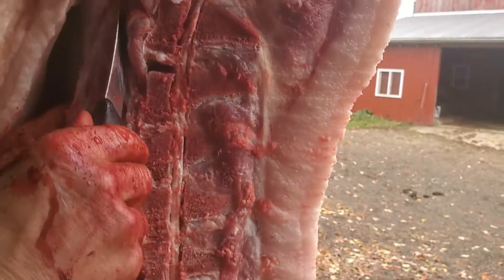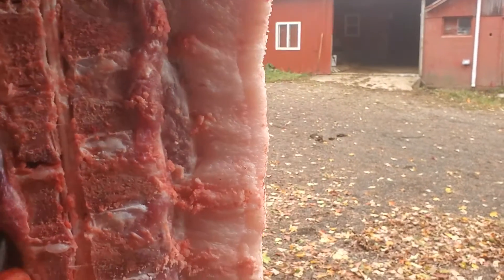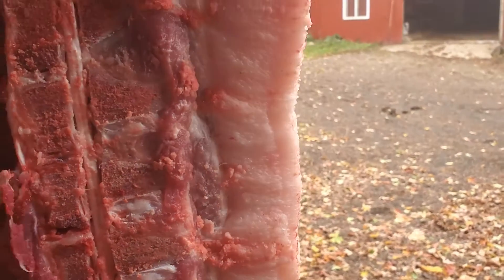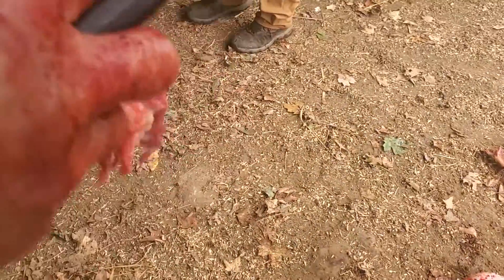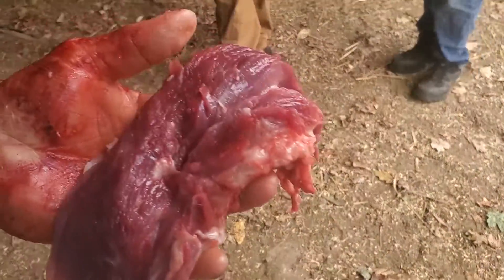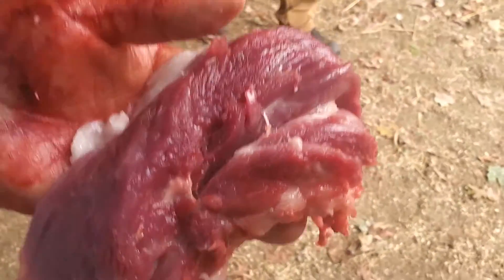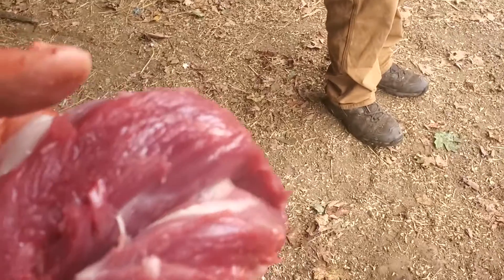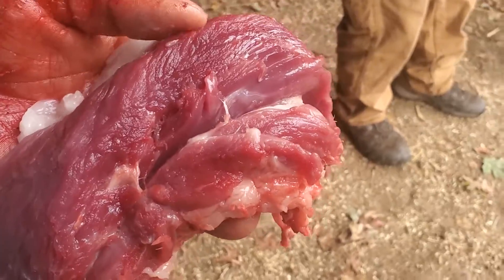October 22, 2021